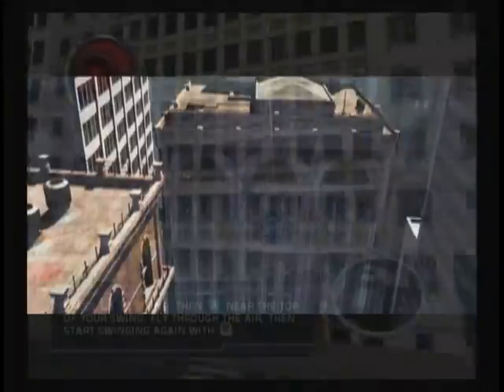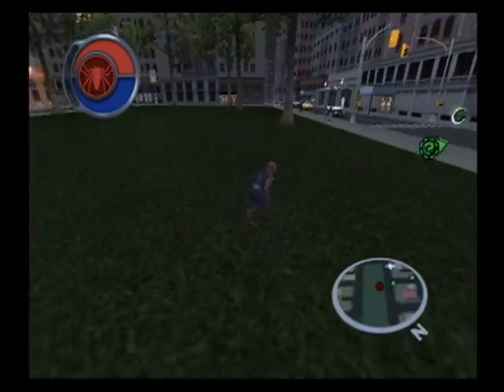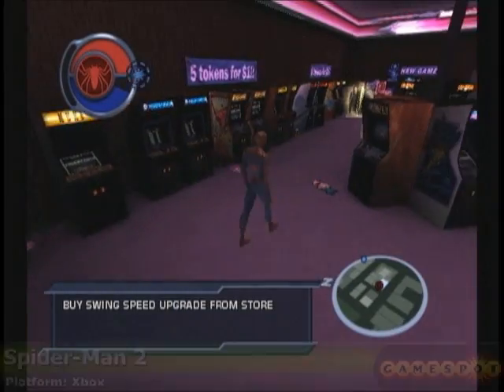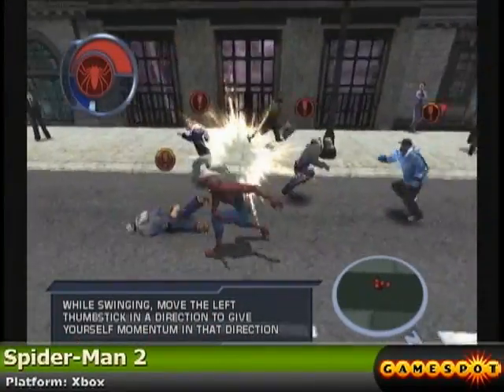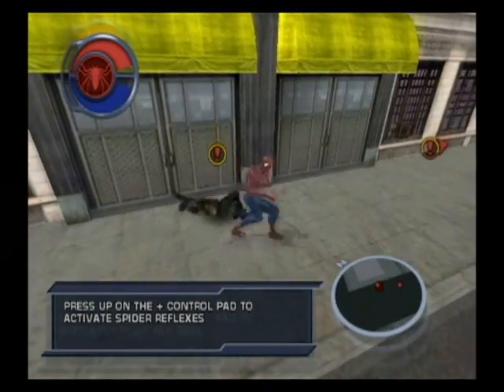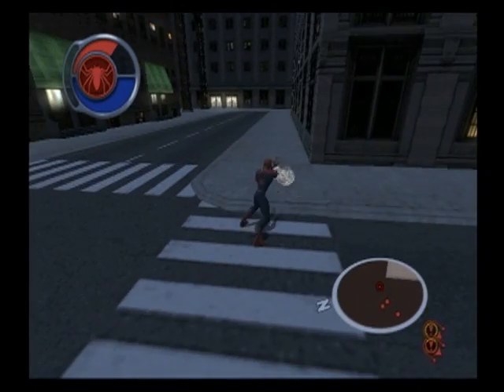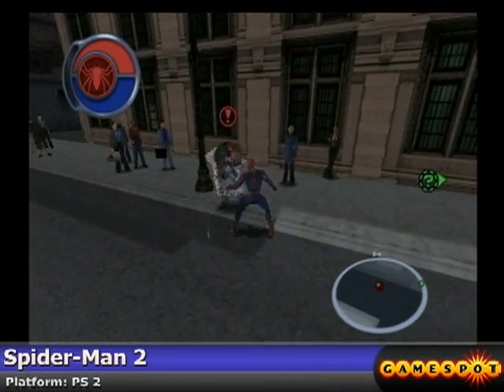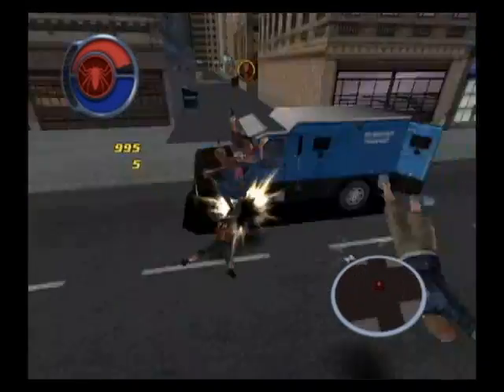GameSpot - Spider-Man 2 Video Review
What a game. Really loved this and it stands as one of (if not THE) best movie game ever made.